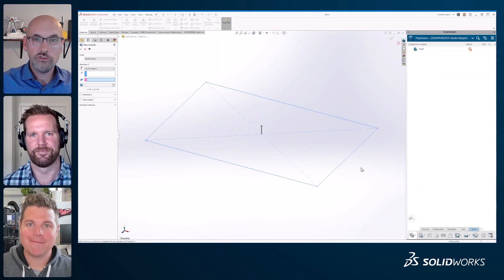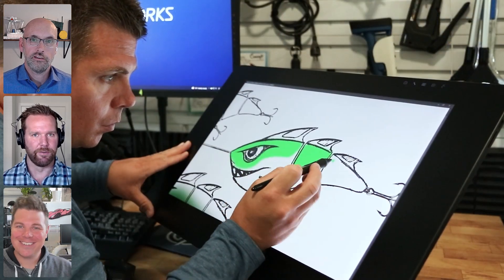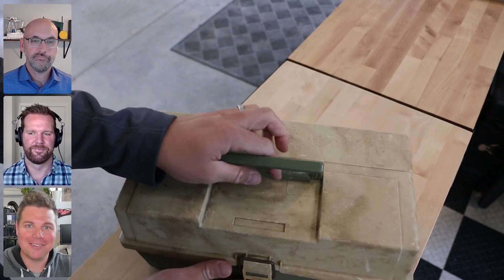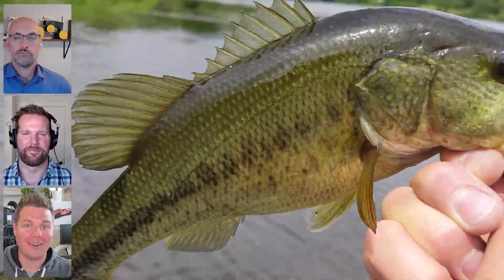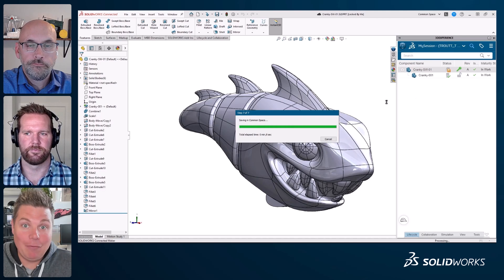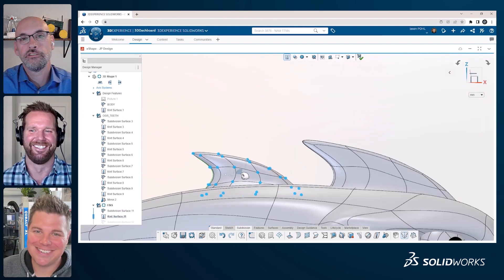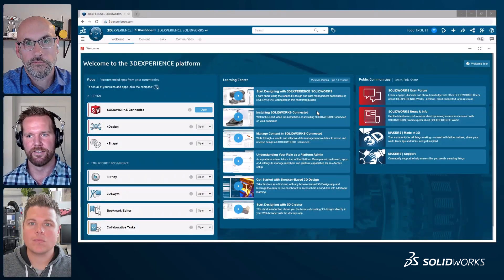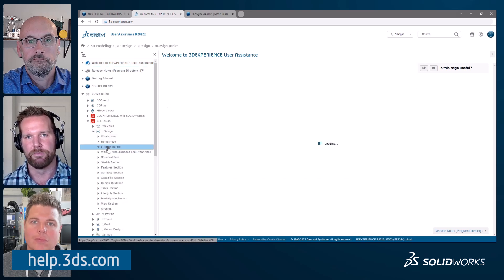Makers Tutorial Series - Episode 09: Series Wrap Up and Insights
Welcome to our comprehensive 3DEXPERIENCE SOLIDWORKS for Makers tutorial series designed specifically for makers and creative enthusiasts. This series consists of 9 informative episodes, each guiding you through the exciting world of making with 3DEXPERIENCE SOLIDWORKS for Makers.